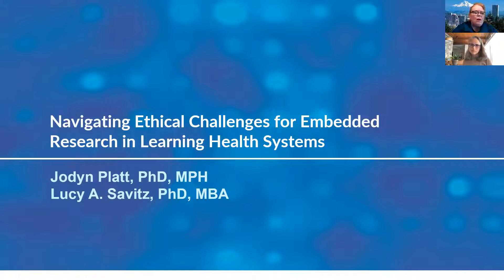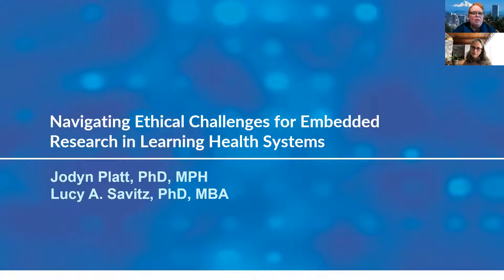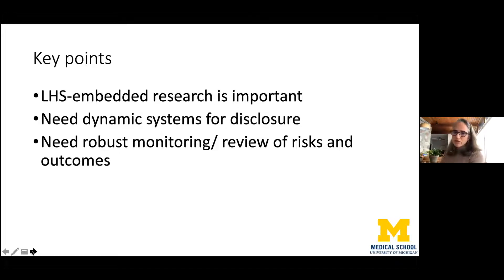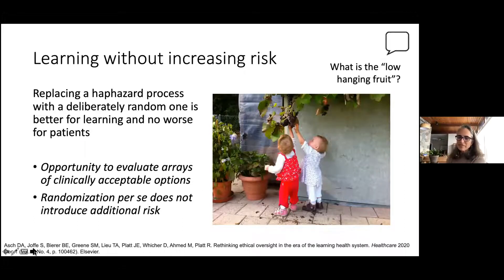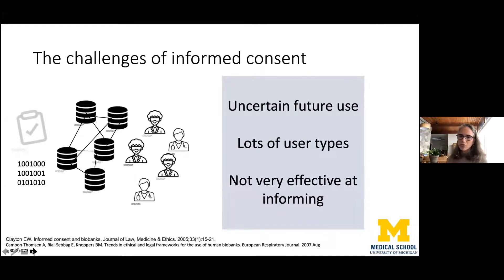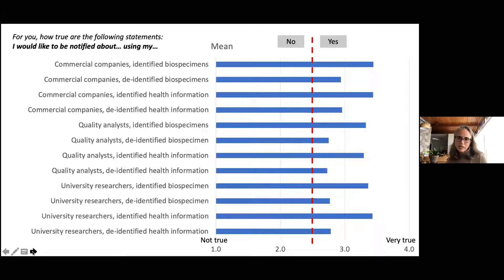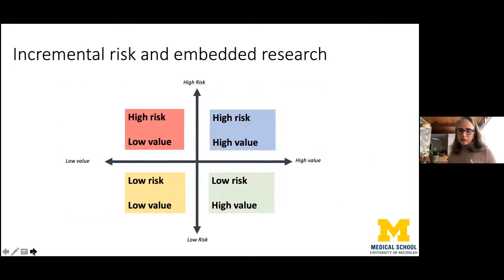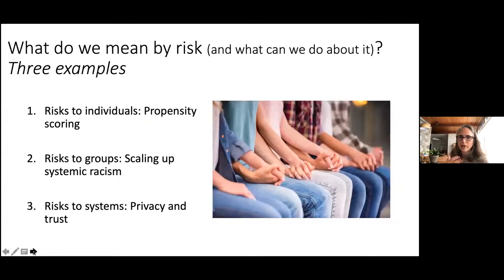Navigating Ethical Challenges for Embedded Research in Learning Health Systems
On Wednesday, December 8, 2021, the AcademyHealth Learning Health System (LHS) Interest Group hosted this webinar to explore critically important ethical, legal, and social issues that can arise in the conduct of LHS embedded research, featuring Dr. Jodyn Platt from the University of Michigan Medical School Department of Learning Health Sciences. As the concept and practices underpinning the LHS continue to mature, understanding unique considerations for embedded research, including informed consent, participant engagement, and establishing trust are essential to the conversation.

After watching the webinar, viewers should be able to:

• Identify key ethical considerations for embedded research in the LHS
• Understand approaches for building trust in the LHS
• Learn about a new opportunity and challenge offered by LHS Interest Group

Participating Speakers:

• Moderator: Lucy A. Savitz, PhD, MBA, Vice President, Health Research, Kaiser Permanente Northwest

• Speaker: Jodyn Platt, PhD, MPH; Assistant Professor, Department of Learning Health Sciences, University of Michigan Medical School

Jodyn Platt, PhD, MPH is an Assistant Professor of Learning Health Sciences trained in medical sociology and health policy. Her research addresses ethical, social and policy issues raised by using "big data" and data analytics in learning health systems and precision health. She is interested in understanding what makes health information systems trusted by diverse stakeholders and interdisciplinary teams.